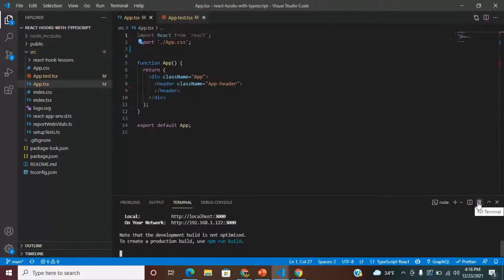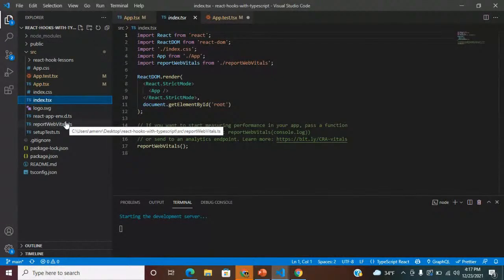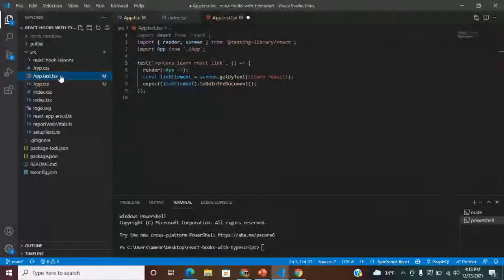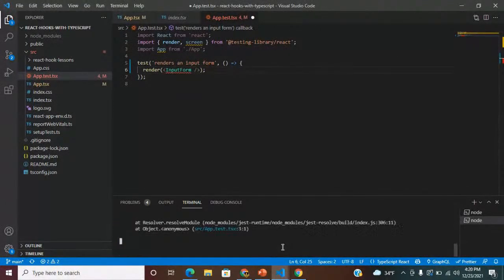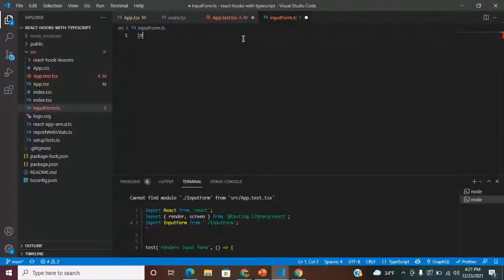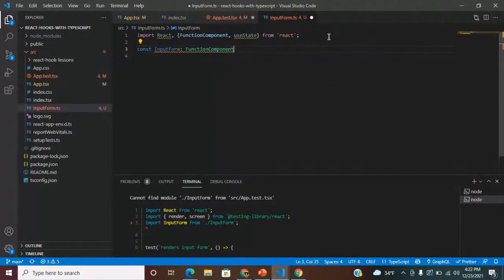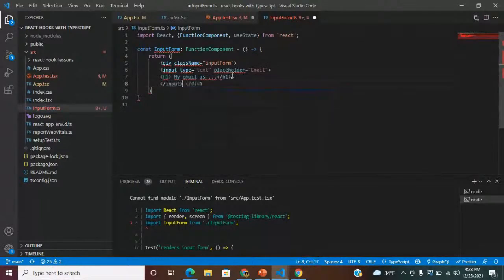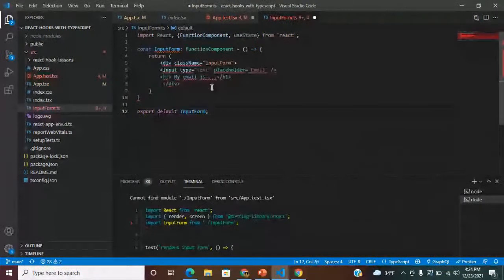Typescript For Beginners: Test Driven Development (TDD) Demo